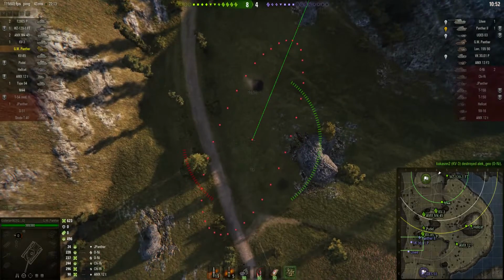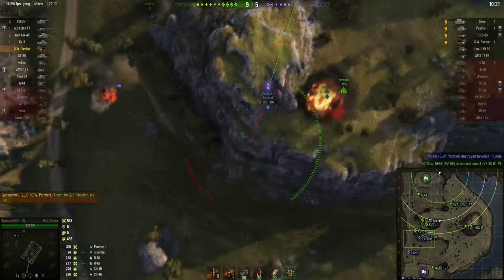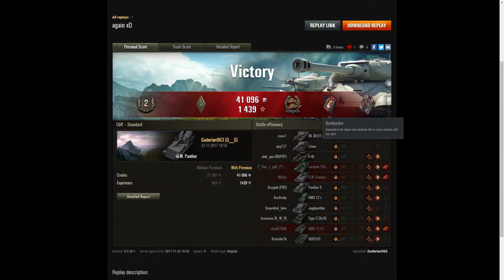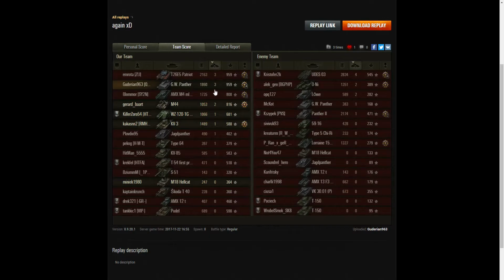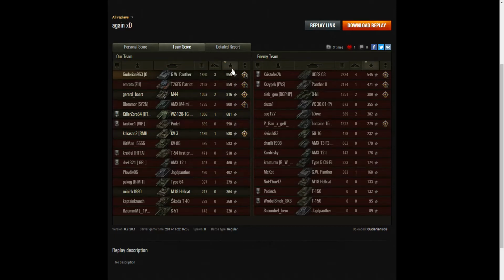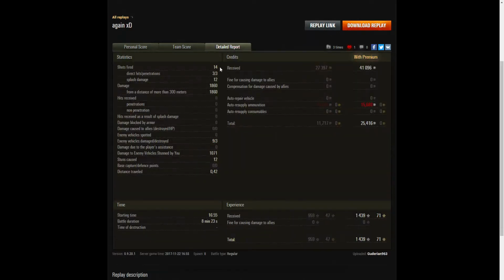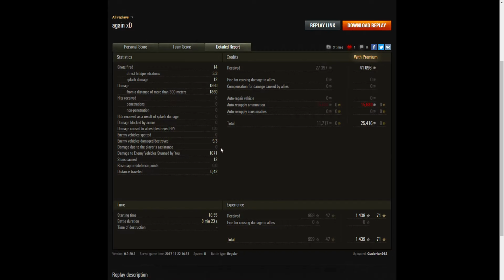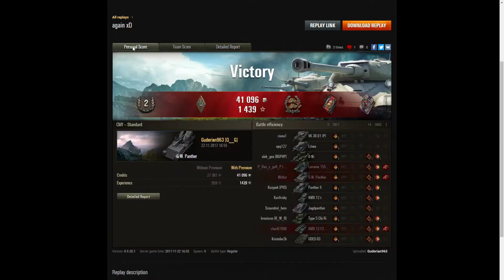GW Panther, Confederate, Bombardier and Counter Battery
This replay is from 22 November 2017 on Cliff. The player, Guderian963 in the GW Panther was awarded a Confederate, Bombardier and Counter Battery.